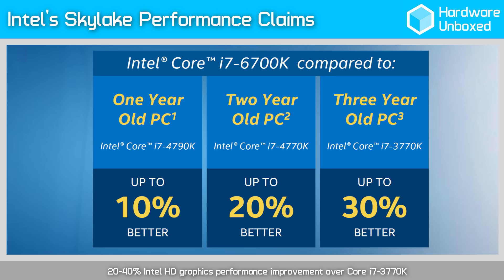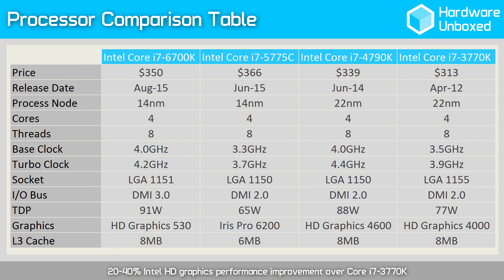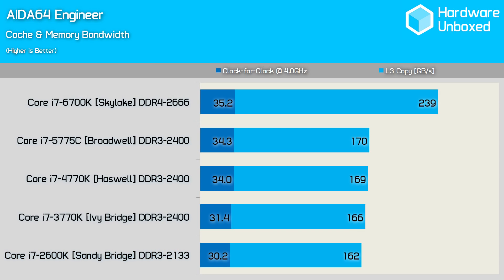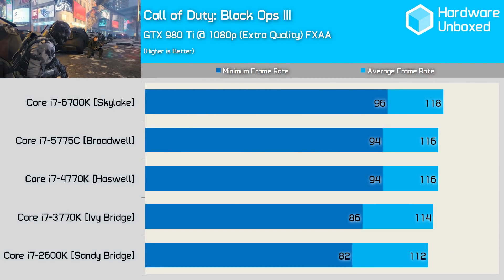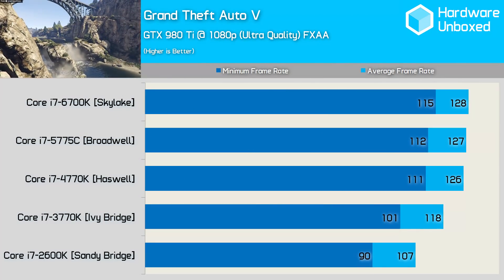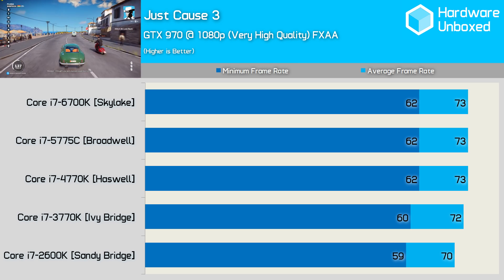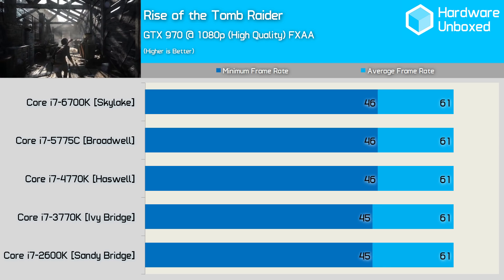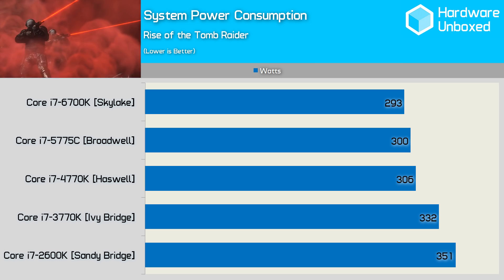5 Generations of Core i7 Processors: 2600K, 3770K, 4770K, 5775C & 6700K Gaming Comparison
5 Generations of Core i7 Processors: 2600K, 3770K, 4770K, 5775C & 6700K Gaming Comparison

VIDEO INDEX

0:00 - Back when I first tested...
0:46 - AnandTech agreed
1:04 - Pricing
1:28 - Early adopter syndrome
1:38 - Worth it for gaming?
1:58 - Comparison table
2:14 - Simple objective
3:02 - It was settled... Testing info
3:20 - AIDA64 benchmarks
3:50 - Battlefield 4 benchmarks
4:05 - Battlefield 4 - GTX 970
4:26 - COD BO3 - GTX 980 Ti
4:52 - COD BO3 - GTX 970
5:08 - Fallout 4 - GTX 980 Ti
5:29 - Fallout 4 - GTX 970
5:46 - GTA V - GTX 980 Ti
6:24 - GTA V - GTX 970
6:42 - Just Cause 3 - GTX 980 Ti
7:02 - Just Cause 3 - GTX 970
7:19 - Rainbow Six Siege - GTX 980 Ti
7:32 - Rainbow Six Siege - GTX 970
7:41 - Star Wars Battlefront - GTX 980 Ti
7:56 - Star Wars Battlefront - GTX 970
8:06 - Rise of the Tomb Raider - GTX 980 Ti
8:22 - Rise of the Tomb Raider - GTX 970
8:30 - The Witcher 3 - GTX 980 Ti
8:53 - The Witcher 3 - GTX 970
9:08 - Power consumption - Just Cause 3
9:31 - Power consumption - Rise of the Tomb Raider
9:41 - Let's make sense of all this data - 9 game average
10:13 - "Stop shaping the results!!11!!"
10:57 - There are a few things to consider
11:23 - Still... No need to upgrade
11:46 - What do you think?

SKYLAKE TEST SYSTEM

BROADWELL & HASWELL TEST SYSTEM

- Intel Core i7-5775C
- Intel Core i7-4770K
- G.Skill Trident X F3-2400C10D-16GTX (16GB)
- Asus Z97 Extreme6+ (Intel Z97)

IVY BRIDGE & SANDY BRIDGE TEST SYSTEM

- Asrock Z77 Extreme9 (Intel Z77)